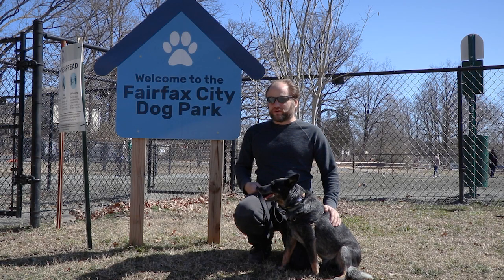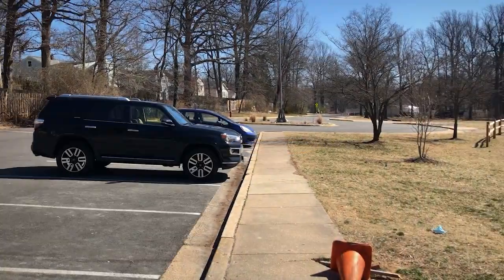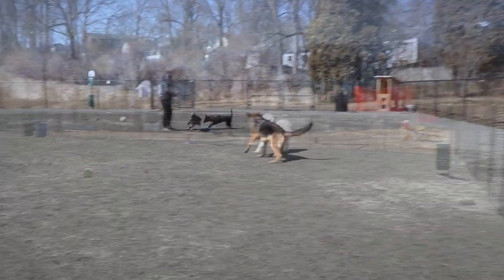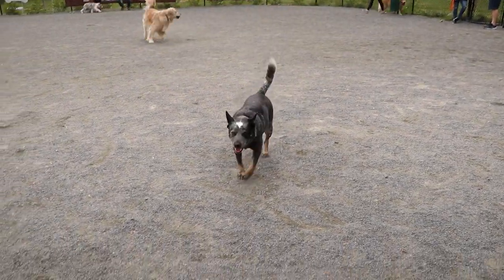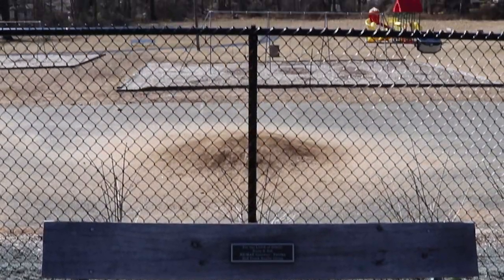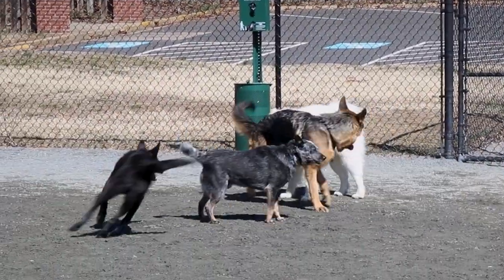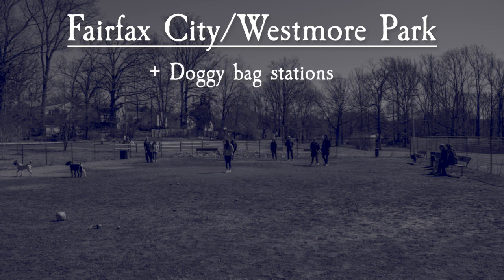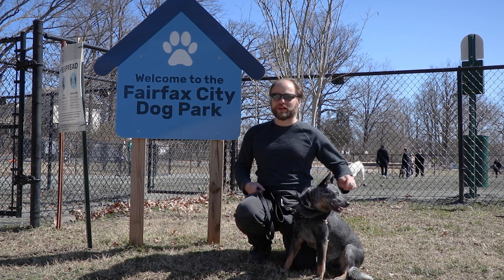Fairfax City/Westmore Dog park review - Fairfax, VA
Today Valjean and I visit the Fairfax City dog park, also known as Westmore dog park, in Fairfax, VA.